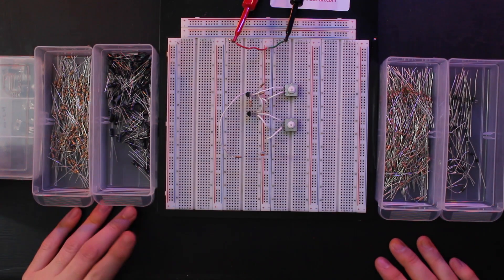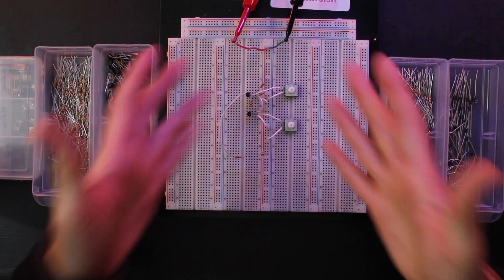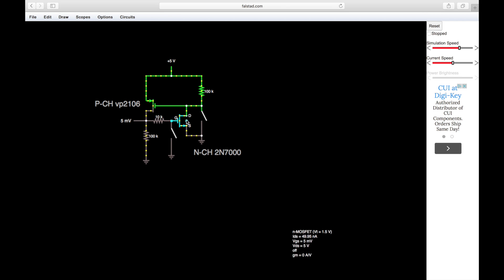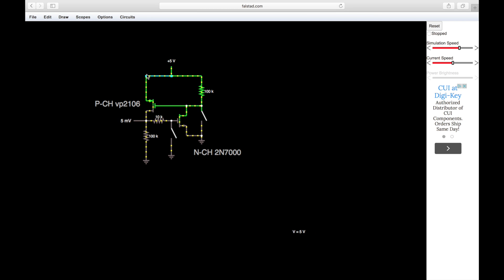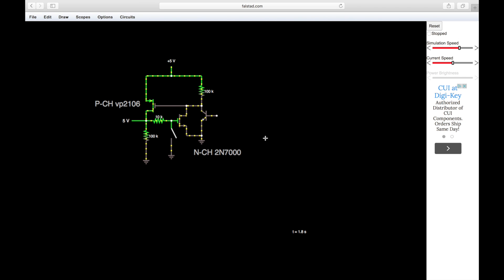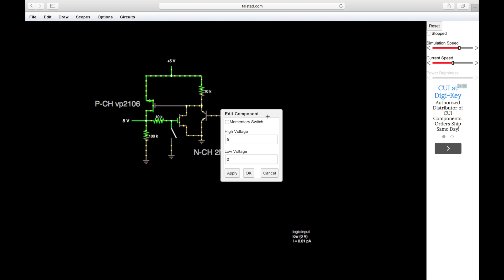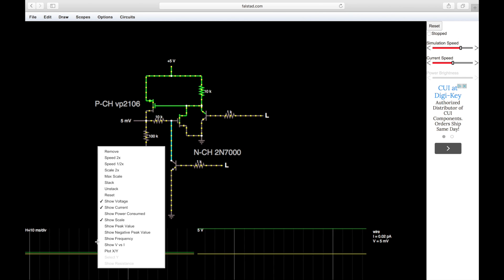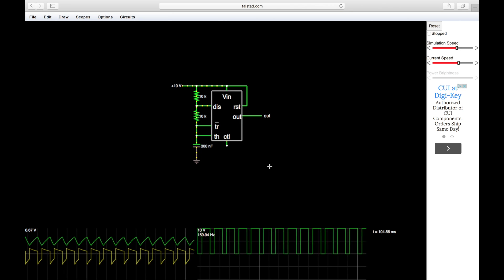Simple Transistor Latch Circuit + Easy Free Circuit Simulator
Quick video here showing you how to build a simple transistor latch circuit using two transistors and a few resistors.  Useful for latching polled digital inputs, so you don't 'miss' them in case they're a bit too quick for you.  Could also be used as a standalone circuit for alarms, ON/OFF control of circuits, etc... This is a text-book classic circuit - nothing special here, but useful to have in your 'tool-box'.